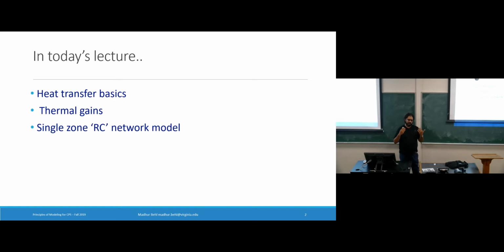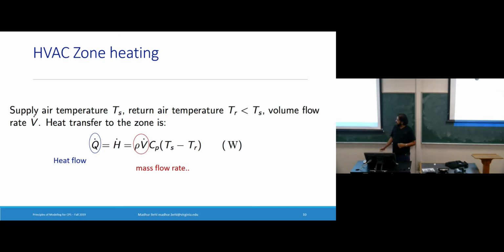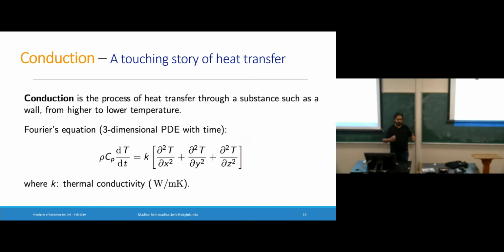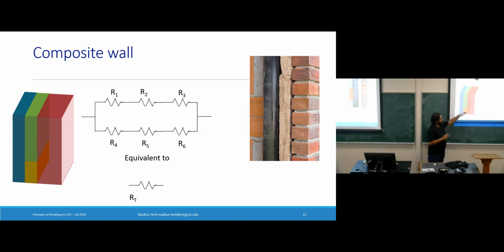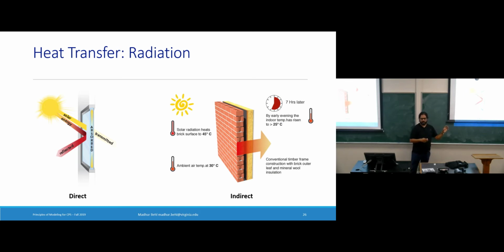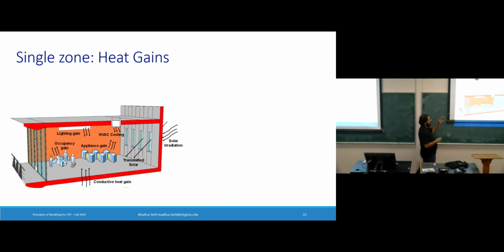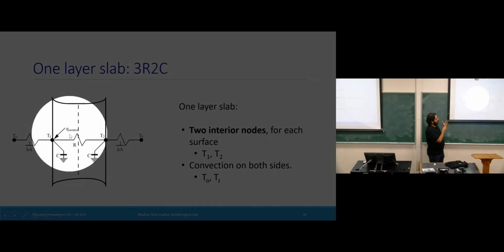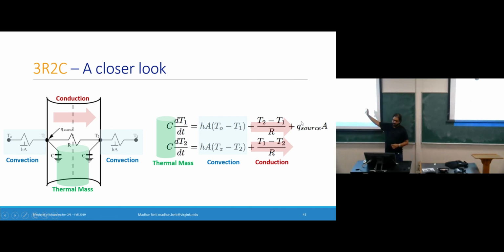Lecture 05 - Single Zone RC Model [PoM-CPS]